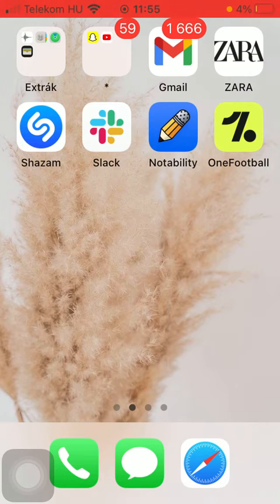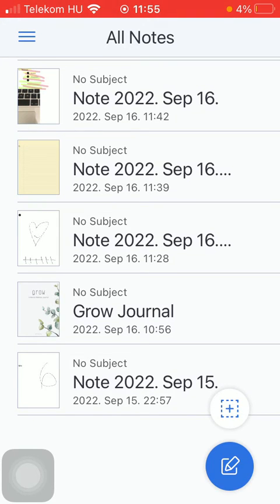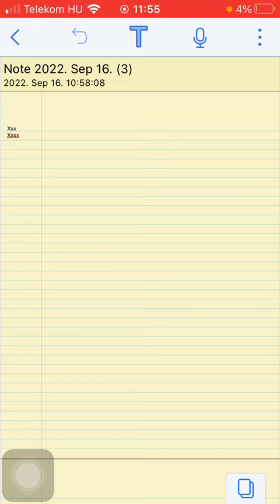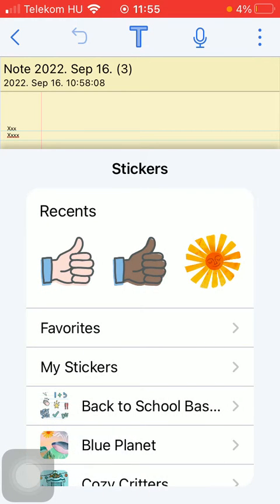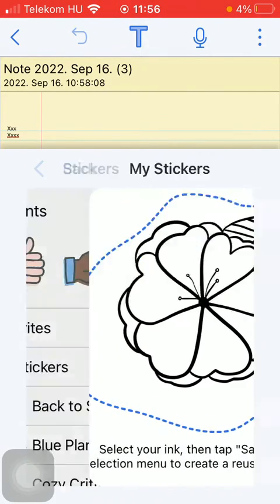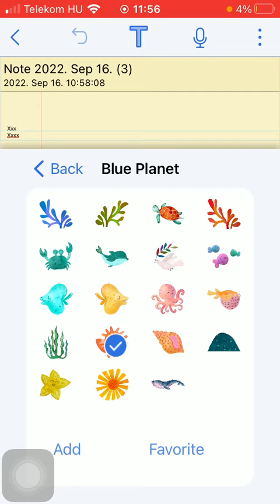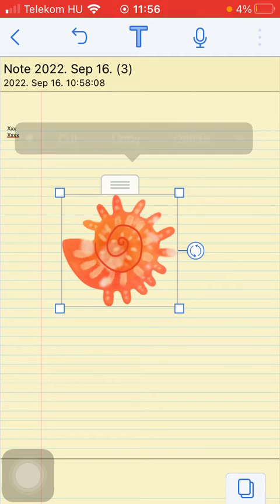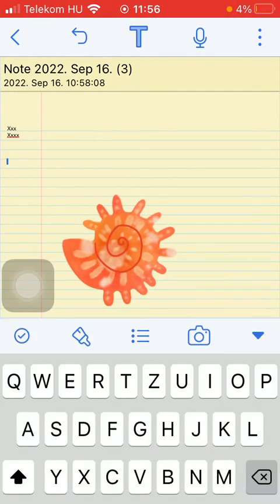How to add stickers on Notability? - Notability Tips